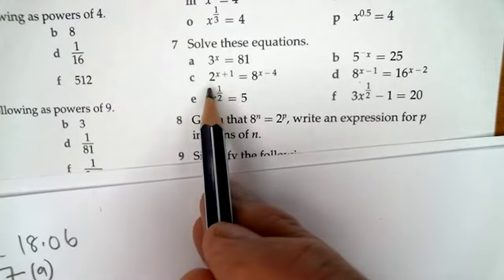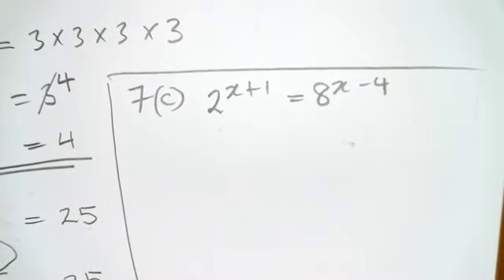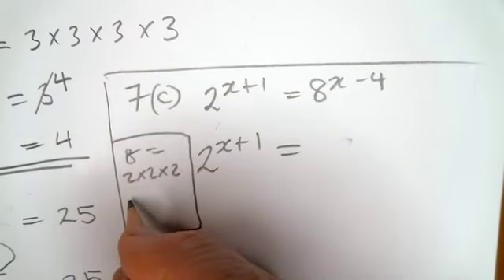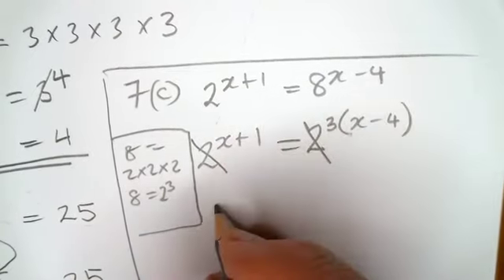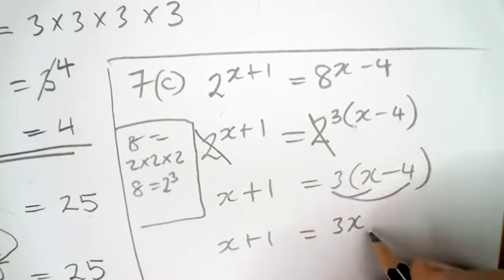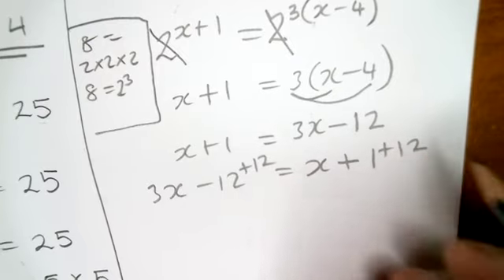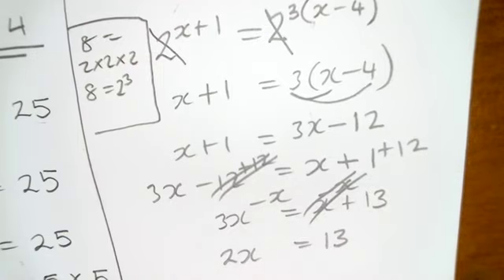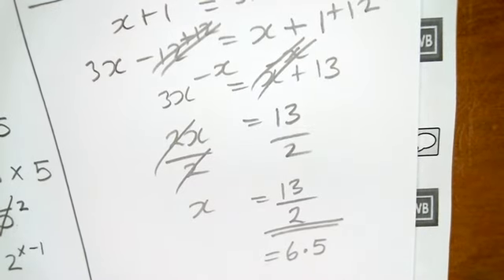Theta Ex 18 06 Q7c